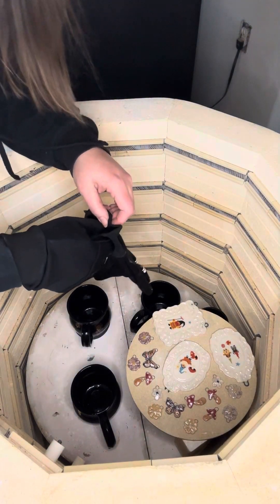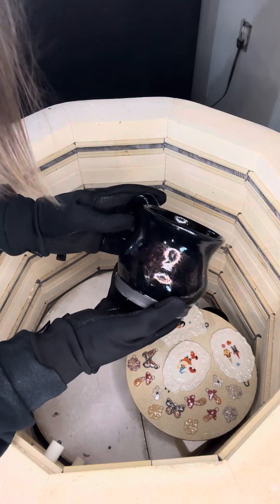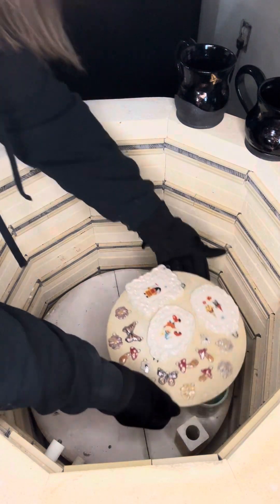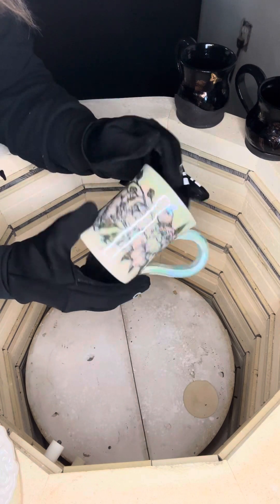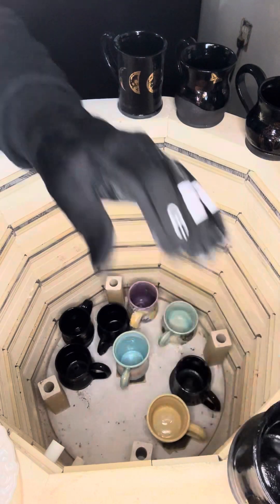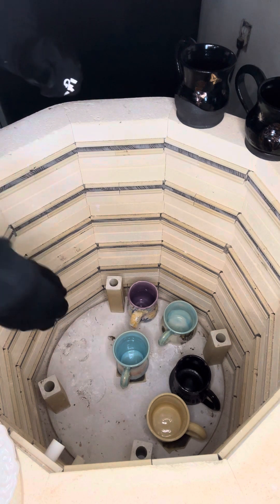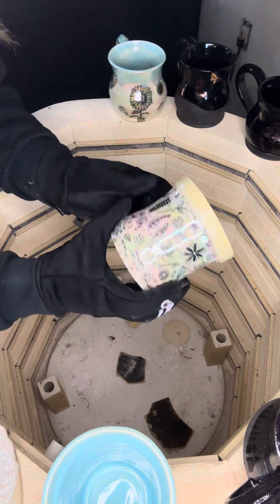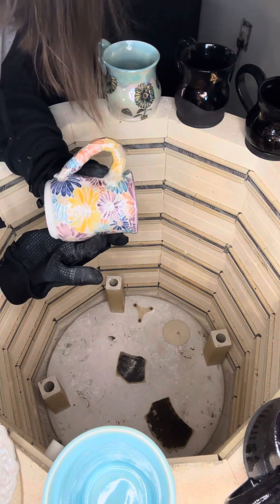Luster kiln unloading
Gold and mother of pearl kiln unloading! These are a few of my favorite things with pottery. There is no way to film or photograph MOP (mother of pearl) and give it justice! 😍